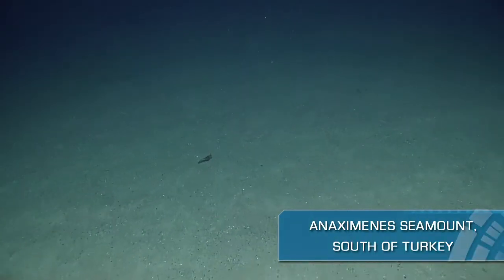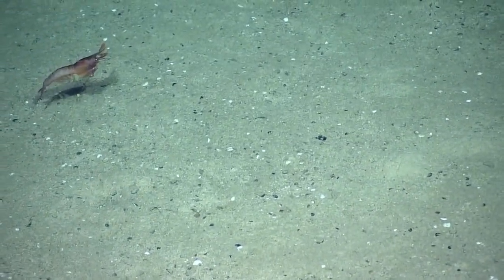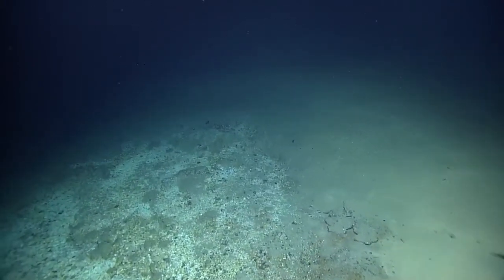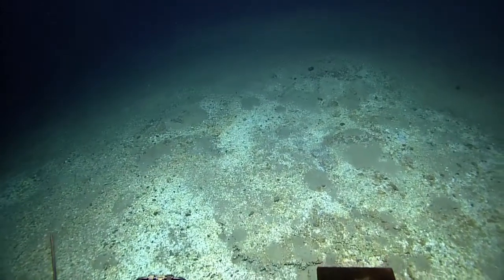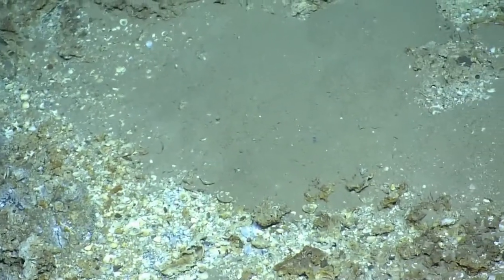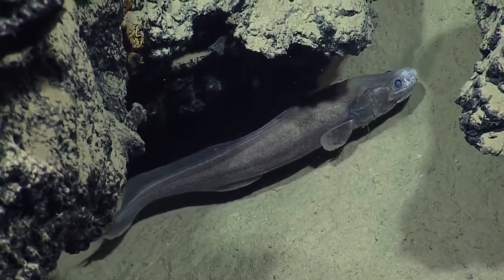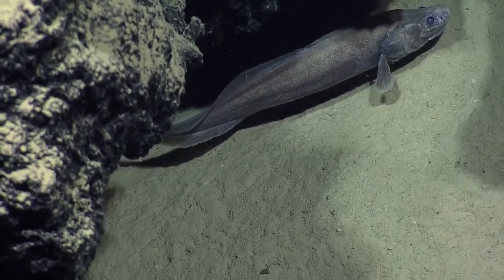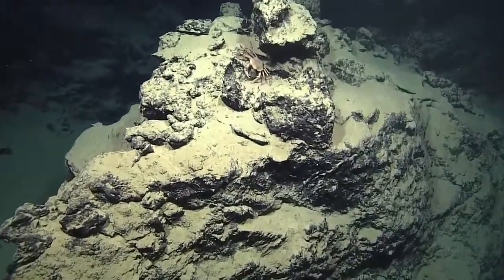Athina Mud Volcano Biology | Nautilus Live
In this highlight video from August 7th, 2012, ROVs Hercules and Argus come across some cool biology off the Southern coast of Turkey.